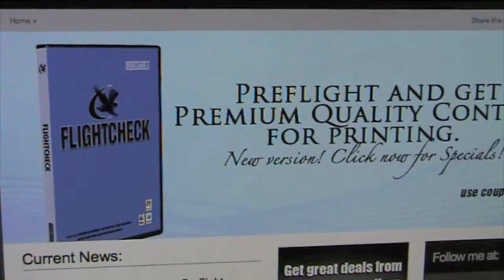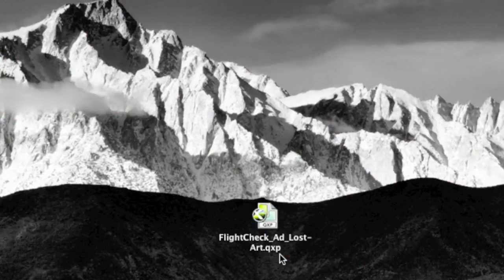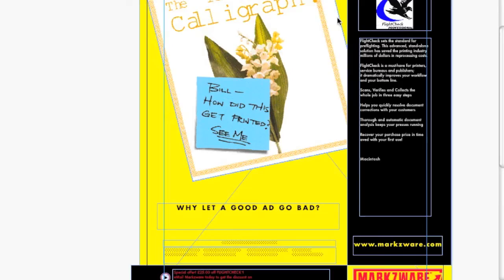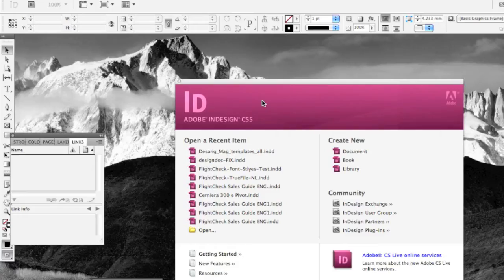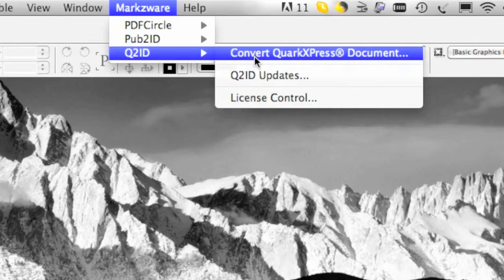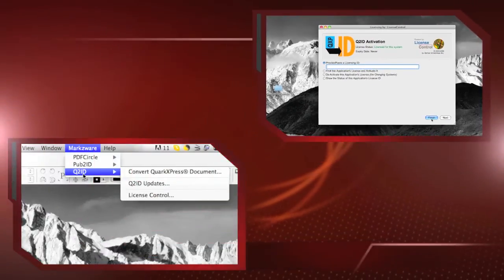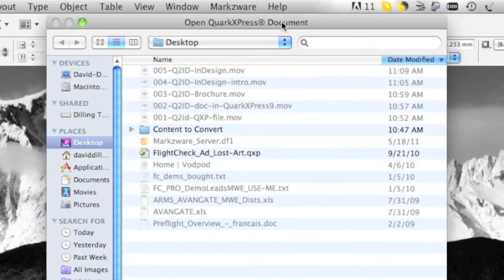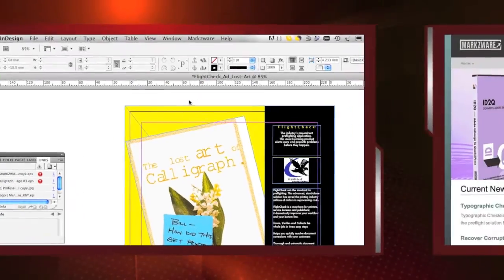Adobe InDesign CS5.5 Plugin - Q2ID v5.5 - Quark to InDesign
Adobe InDesign CS5.5 plugin, Q2ID v5.5, converts Quark to InDesign files on Mac & Windows platforms. Markzware's Q2ID v5.5 for CS5.5 from Adobe InDesign supports QuarkXPress 9 (and lower versions) for file conversion to Adobe InDesign CS5.5, CS5, or CS4. This Adobe InDesign plugin also works in Lion or Mac OS 10.7 for Apple Macintosh!

Markzware's stand-alone QXPMarkz app replaces the Q2ID InDesign plug-in and converts QuarkXPress to InDesign, Affinity Publisher, older versions of QuarkXPress, and more